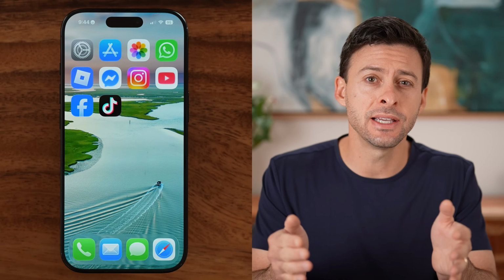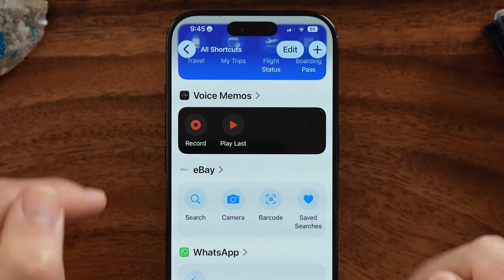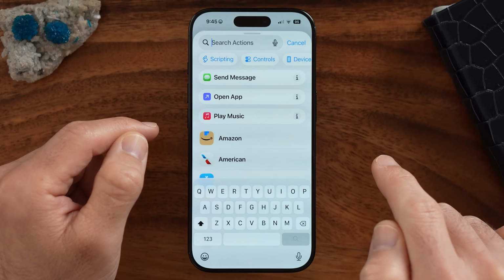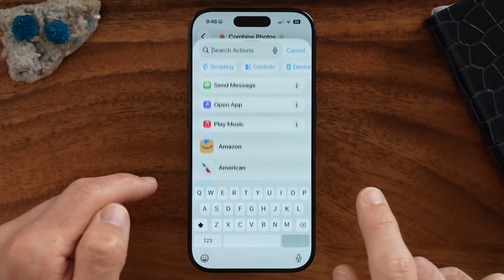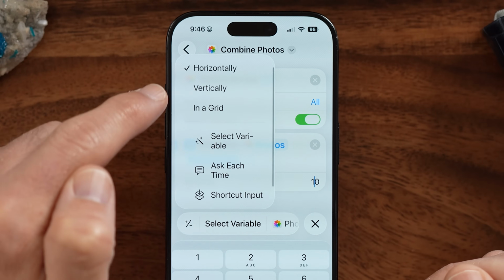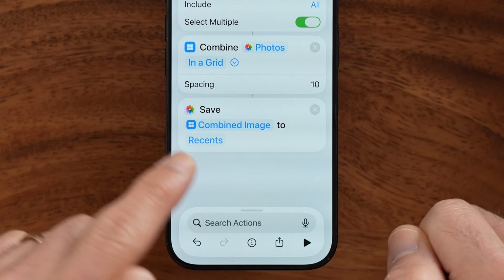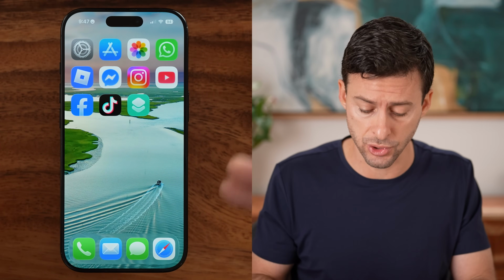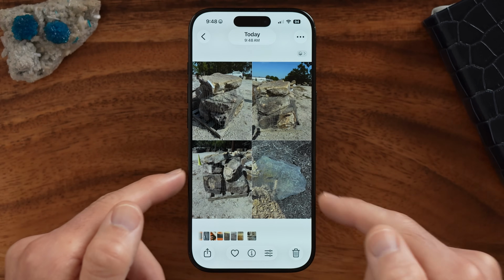How To Combine Photos Together On iPhone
Here's how to combine photos on your iPhone if you wanted a grid or a collage.